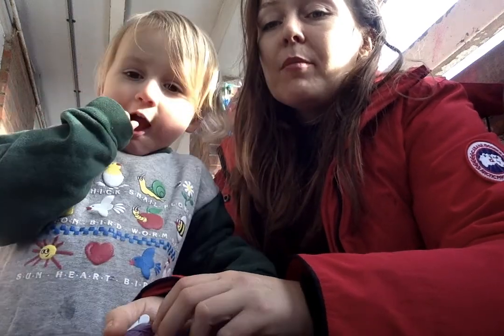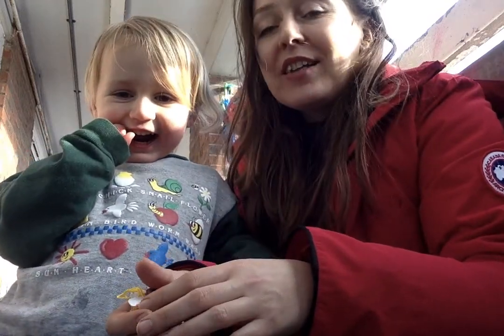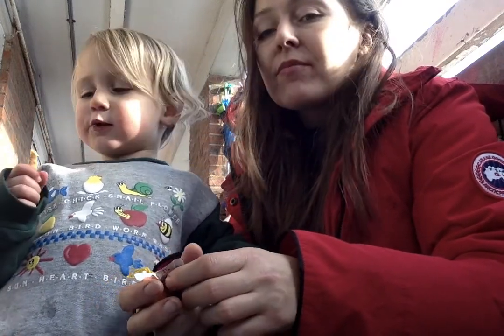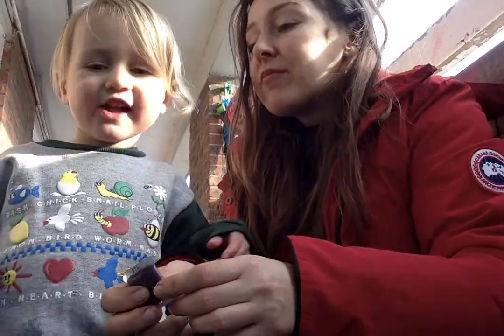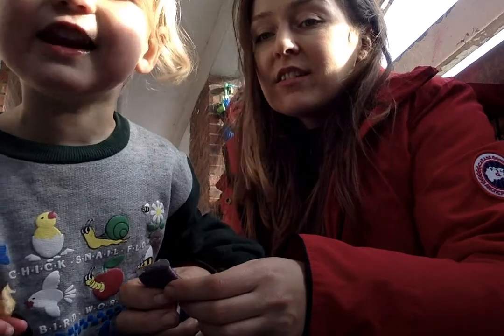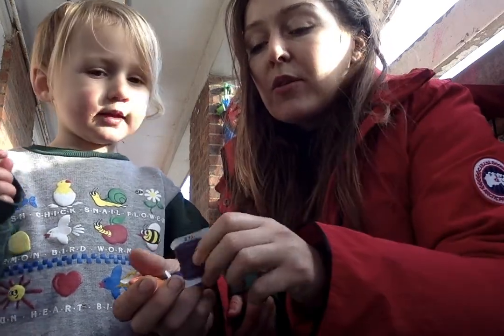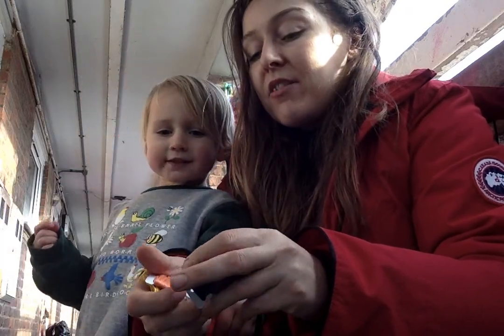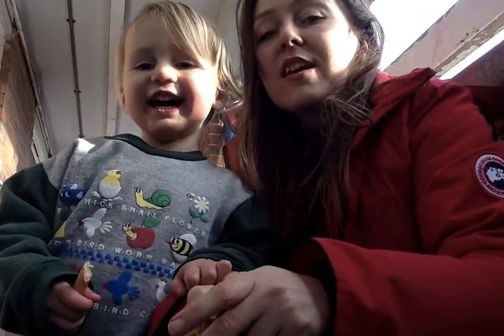Forest School how to make a picture frame part 1 of 2